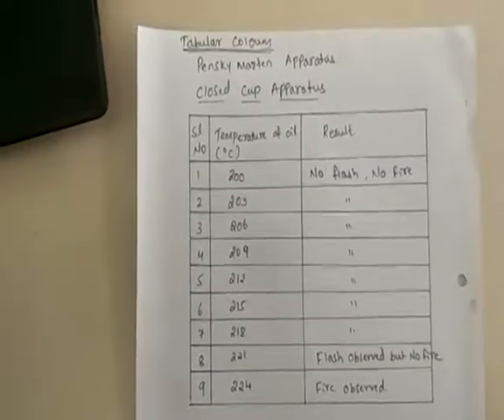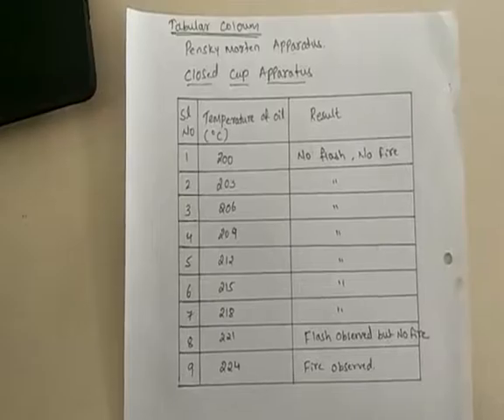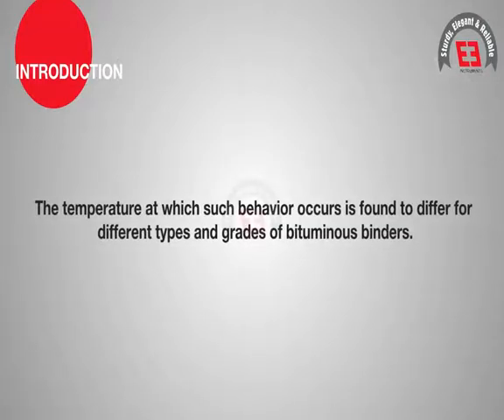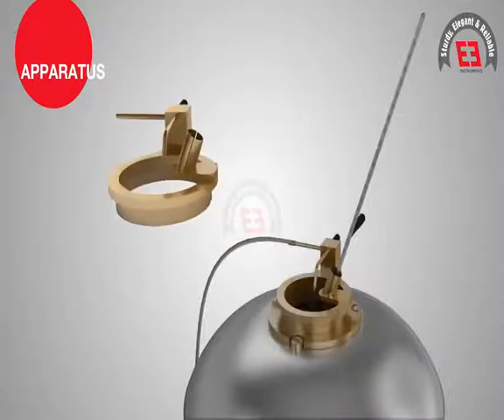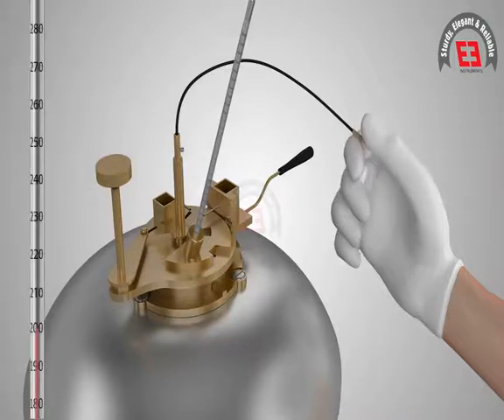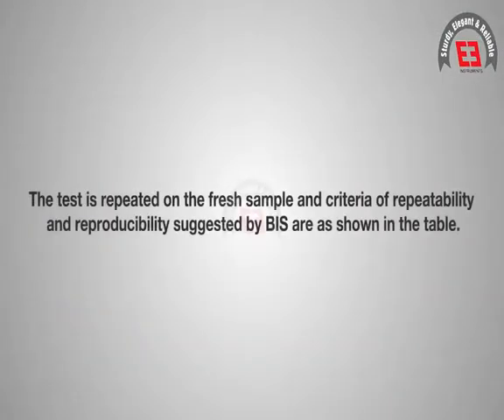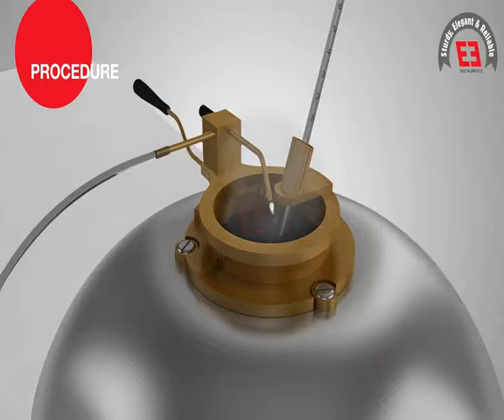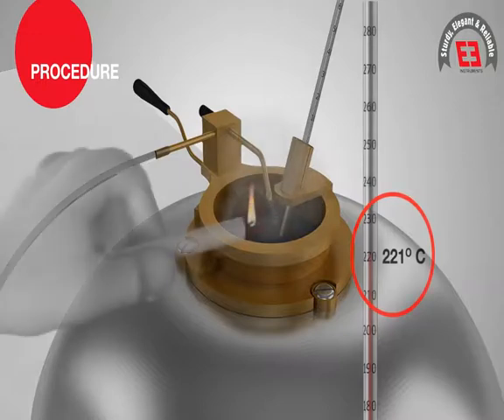Energy Lab or Energy Conversion Lab Expt No 1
To determine Flash and Fire point using Pensky Marten's Apparatus or closed cup apparatus